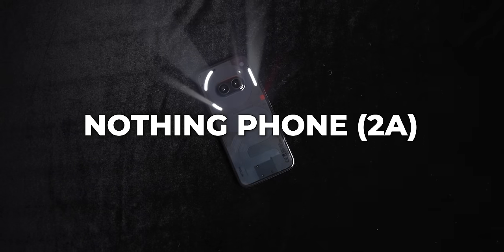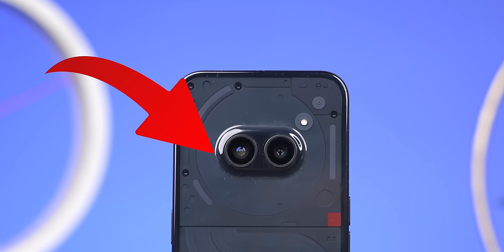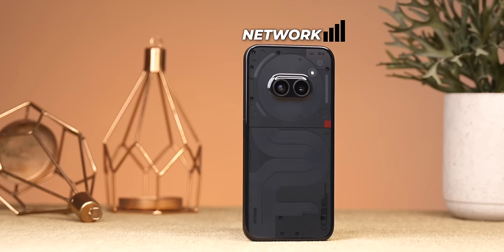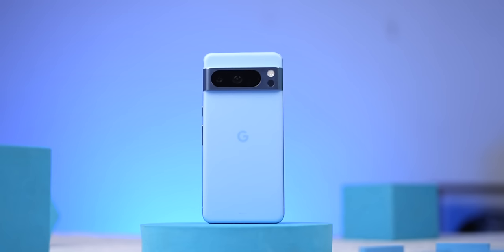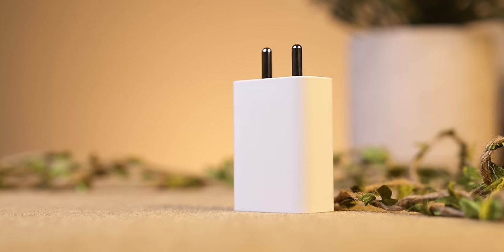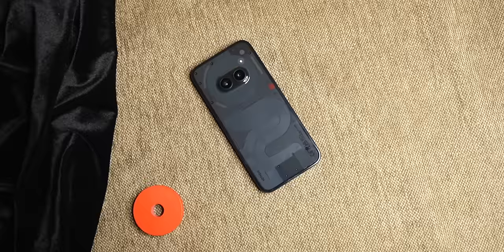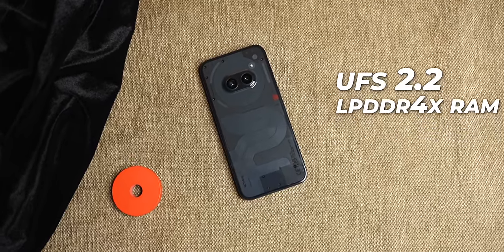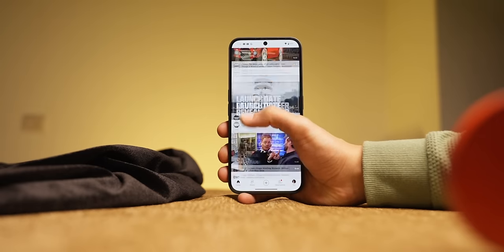Best ADVICE about NOTHING PHONE 2a after 15 Days of use!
In this video, I talk about my experience with Nothing Phone 2A after using it for 30 days.

Hi
In this video, I talk about my experience with Nothing Phone 2A after using it for 30 days. I talk about everything from the design and display to all the software updates, battery life, and camera updates, to find out if the phone is worth buying or not.

0:00 Nothing Phone 2a Review in Hindi
0:48 Design
4:20 Display
6:37 Battery
8:23 Software
9:59 Nothing Phone 2a Gaming & Performance
10:58 Nothing Phone 2a Camera Review
12:46 Best Smartphone under 25000 ?

CREDITS:
Director: Ayush Pathak
Cinematographer:  Vishal Sharma, Kashish, Praveenkar, Jatin Chopra
Editing: Ayush Pathak, Praveen, Anil
Content: Gauraang Arora